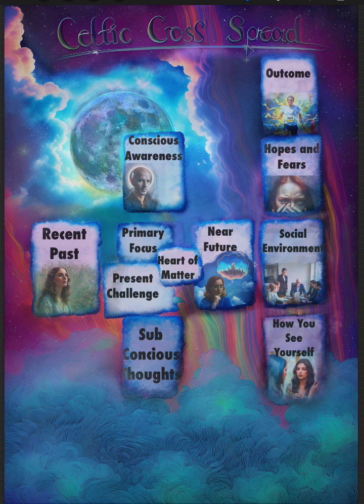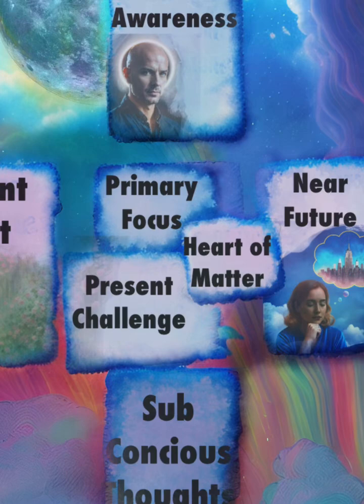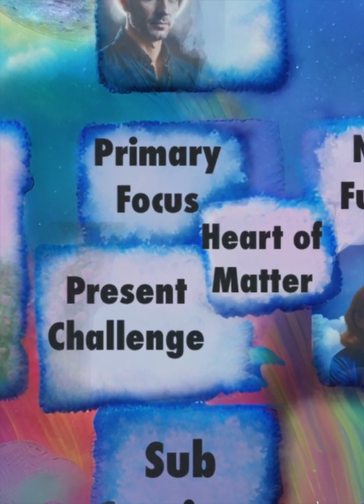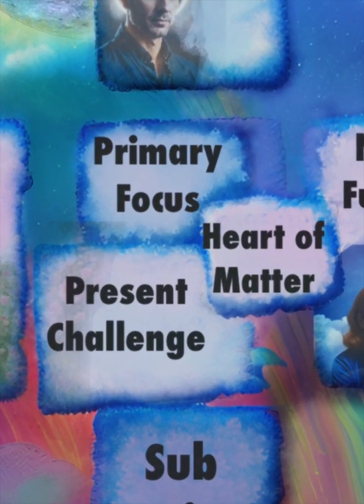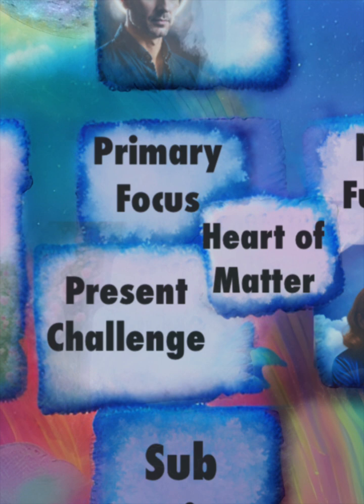Celtic cross digital design, and overview of the Celtic cross